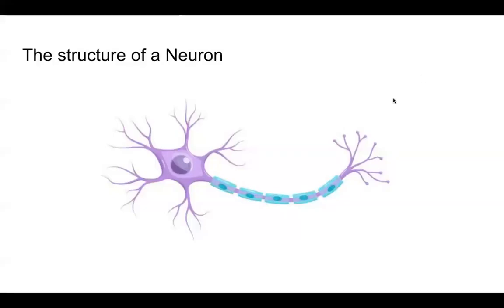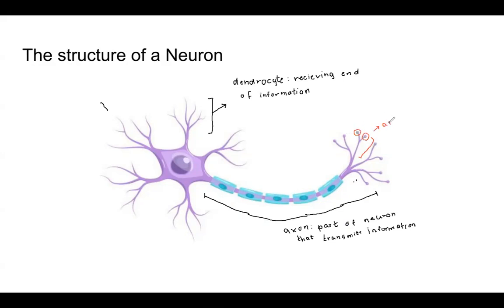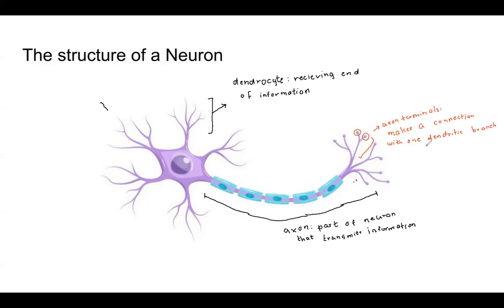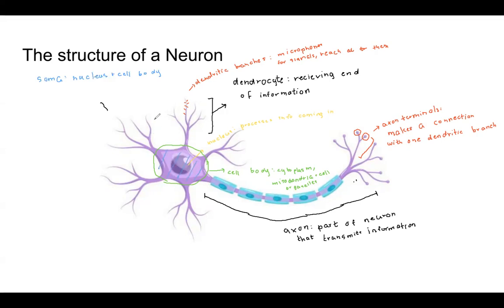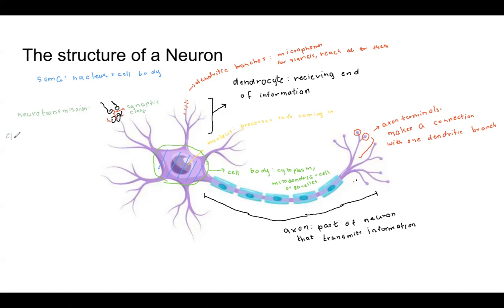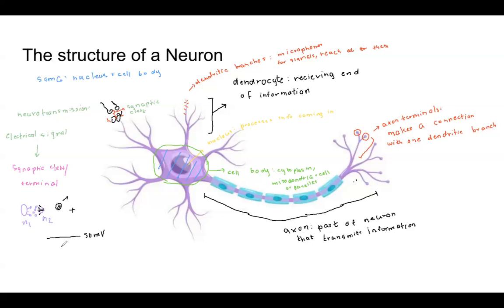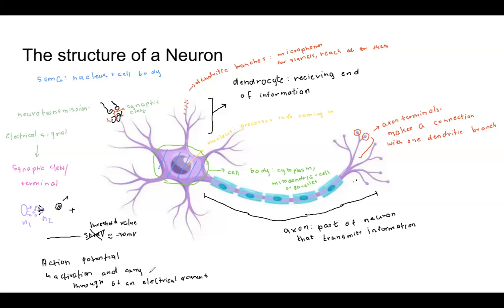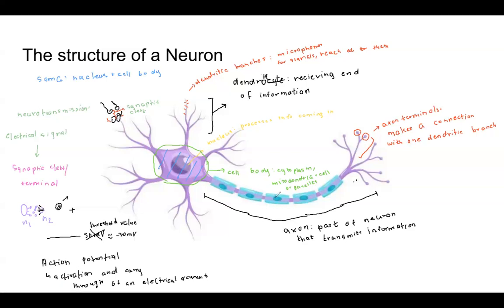Chapter 1: Brain Facts - Structure of a Neuron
Hi guys! In this video I explained the structure of a neuron and a basic sense of how neurons transmit signals.
Note: in the video I mentioned that the threshold for an action potential is 50 mV or -30 mV, both are actually wrong and it is actually -55mV. I also said that dendrites were dendrocytes when they are VERY different things. Sorry about that!